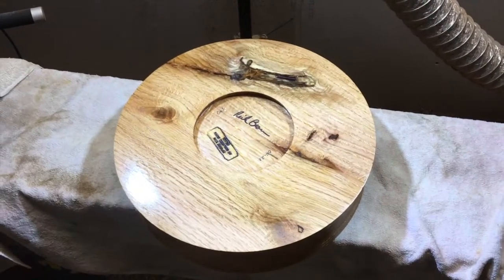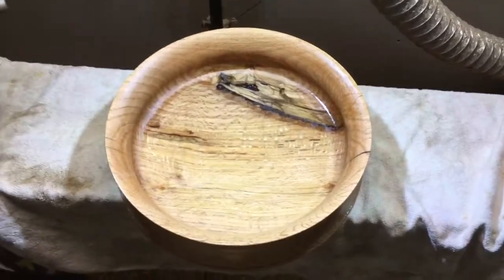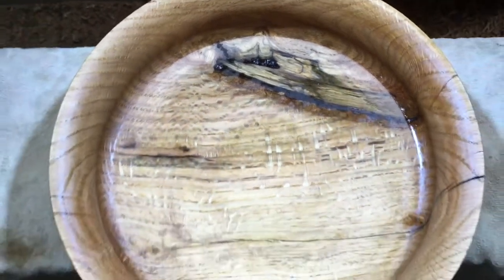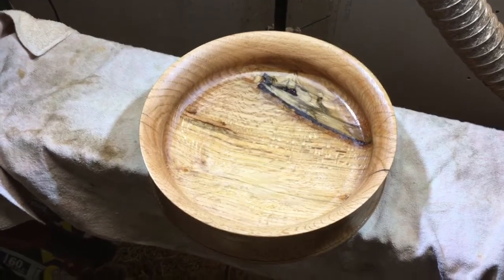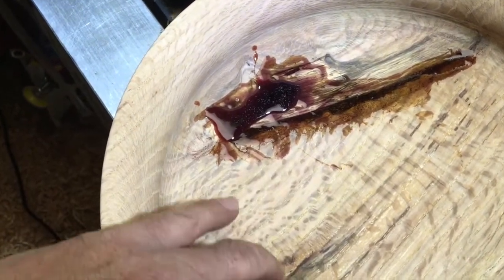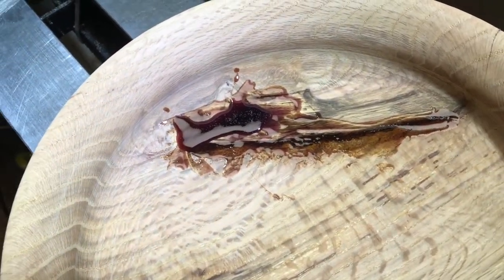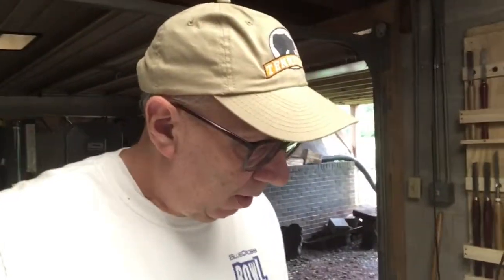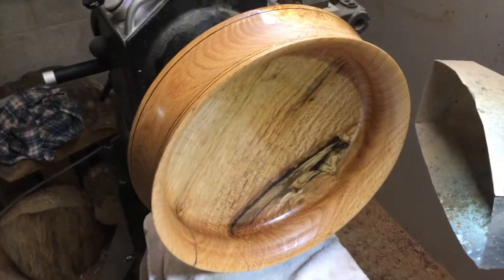Oak Bowl with Epoxy Fill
Turning an Oak Bowl and filling voids and knots with epoxy and red dye.

This video is for entertainment only!  This is just the way I do this.  Develop your own style and technique with your lathe and tools.  This is not an instructional video.  Be safe and keep turning…